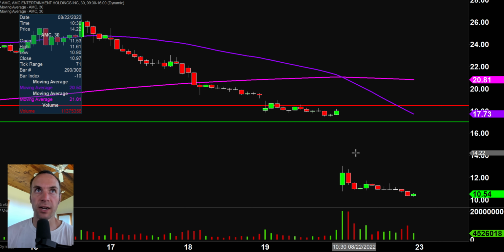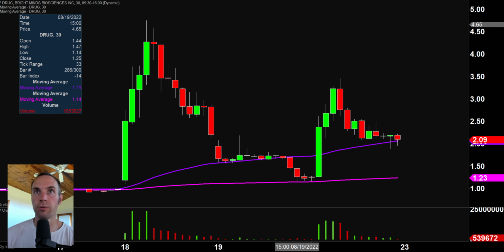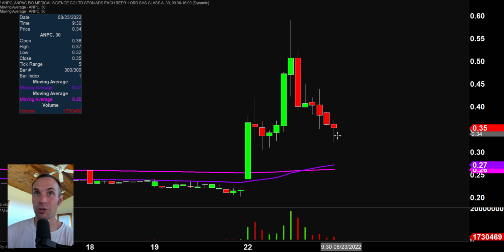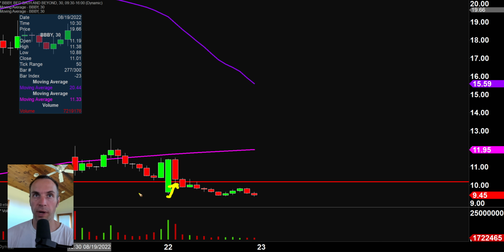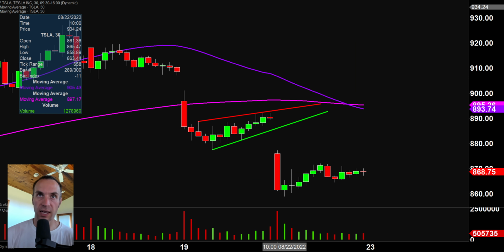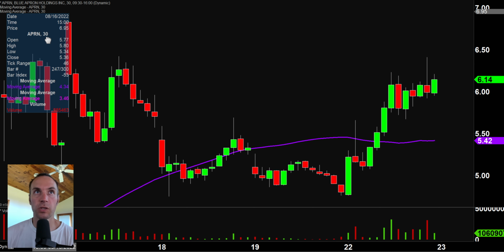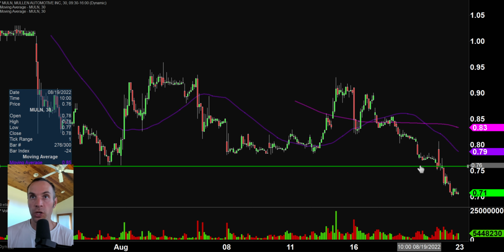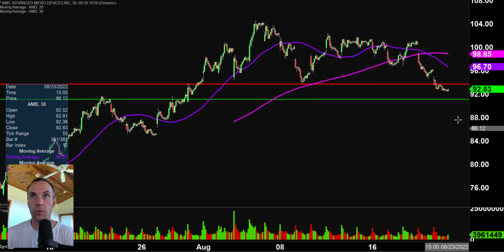Top 10 Stocks For August 23, 2022 ( $AMC, $DRUG, $ANPC, $GRFX, $BBBY, and more! )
Learn how to trade big board and penny stocks by learning to read stock charts and identify technical patterns through technical analysis. Follow along and learn as I perform a quick stock chart technical analysis review on $AMC, $DRUG, $ANPC, $GRFX, $BBBY, $SMMT, $TSLA, $APRN, $MULN, $AMD.